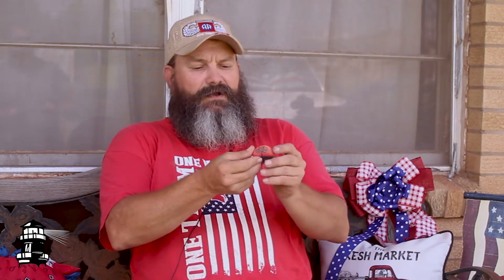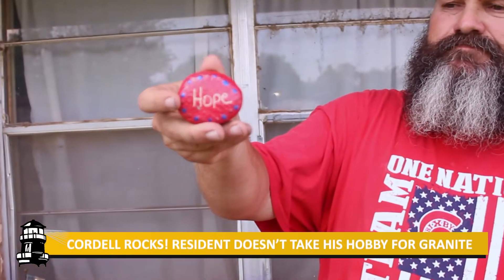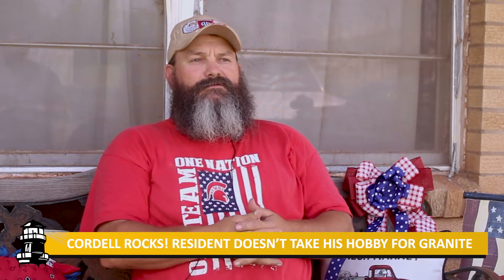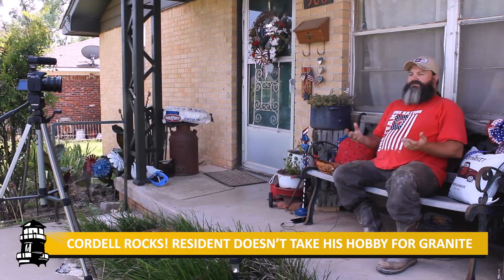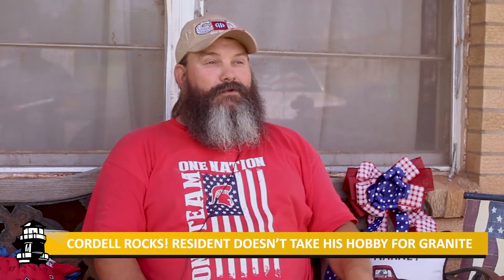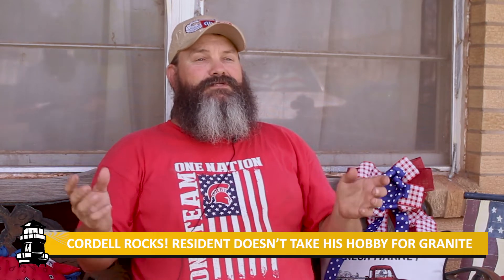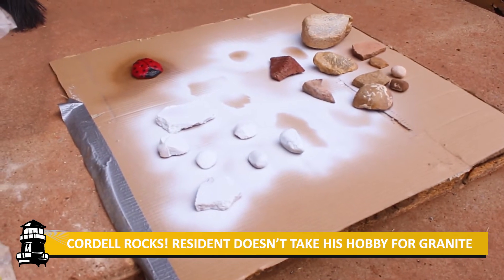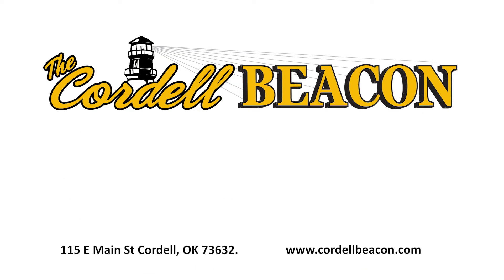Cordell Rocks! Local resident doesn’t take his hobby for granite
After having spent some time coming across painted rocks in different parts of the state, Mike Mayfield has chosen to try to bring back the painted rock group to Cordell.